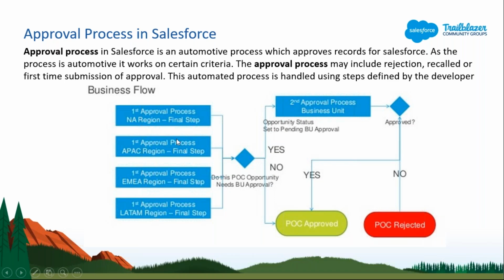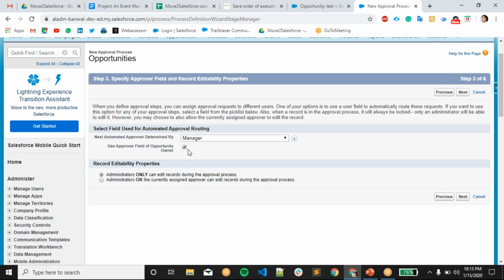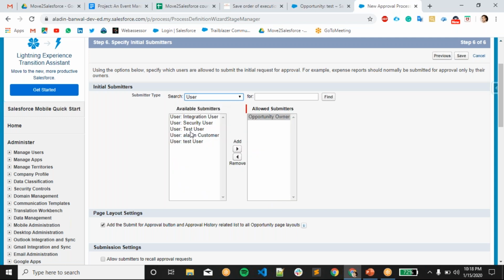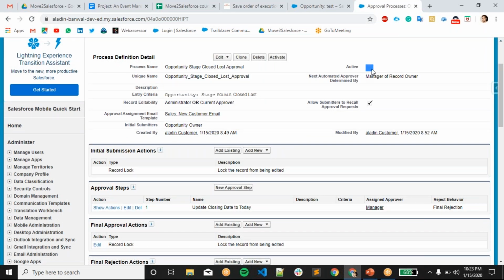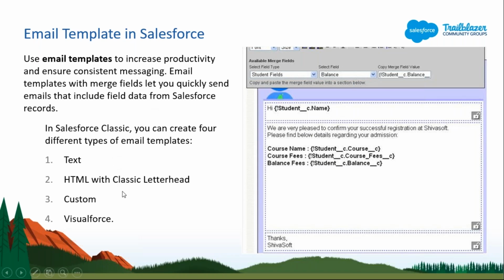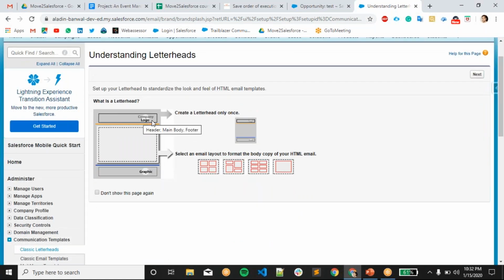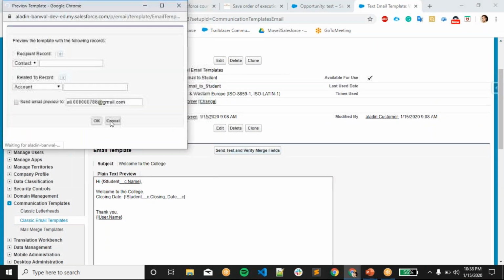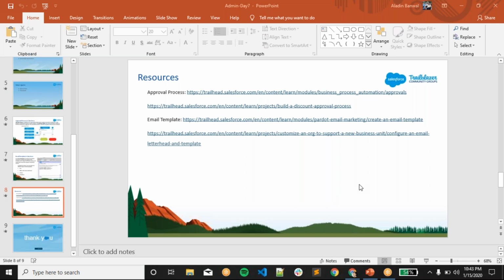7 Automation Tools - Approval Process, Email Templates